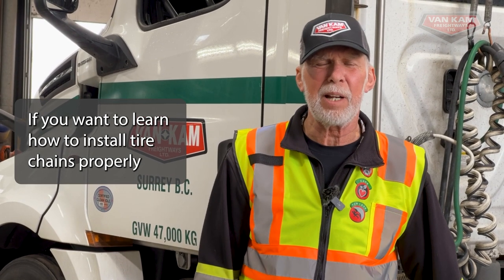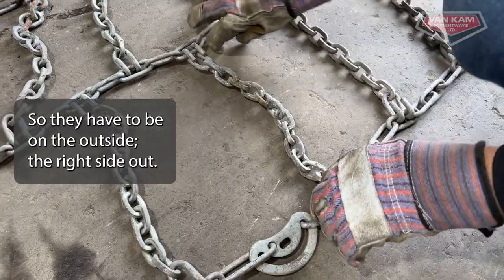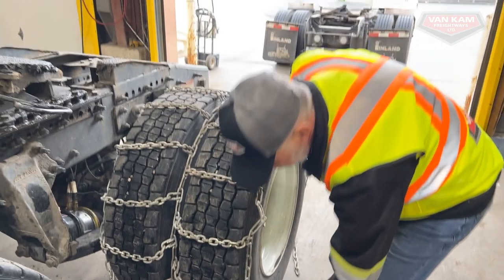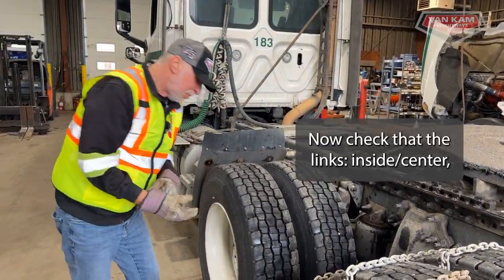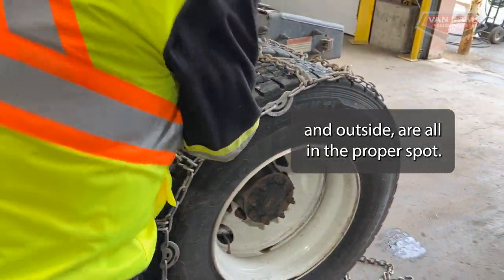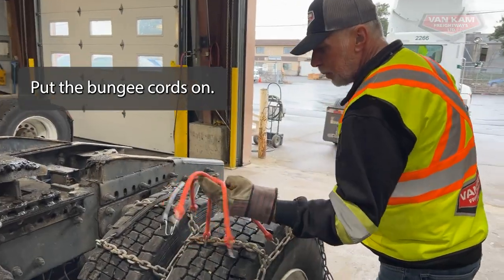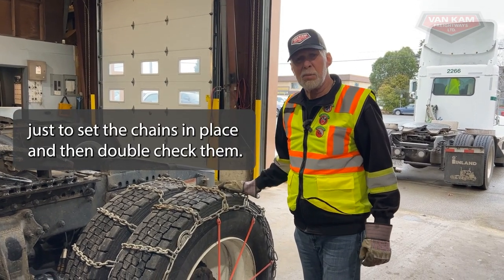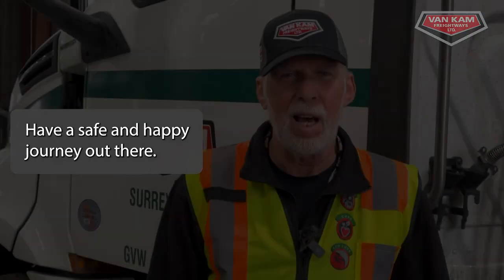How to Put on Tire Chains for Trucks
Learn how to properly chain up your truck's tires for winter road conditions.

⏱️ CHAPTERS:
00:00 Intro
00:10 Preparing your chains
00:26 Proper orientation of clamps and links
00:56 Installing the chains
02:35 Hooking up chain links
03:52 Locking the clamps
04:20 Installing bungee cords
05:03 Setting chains for final placement
05:46 Closing comments

We're Hiring Truck Drivers! for more info!